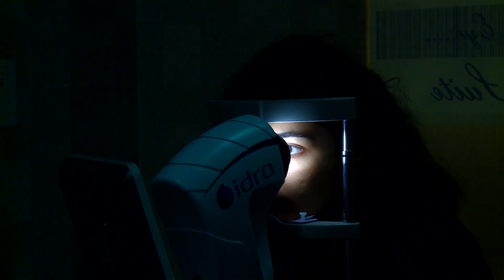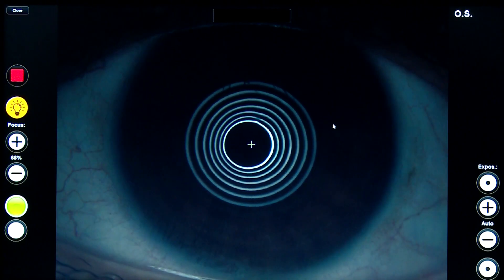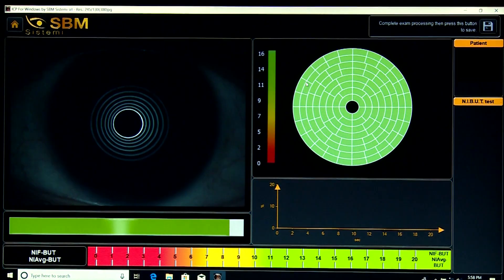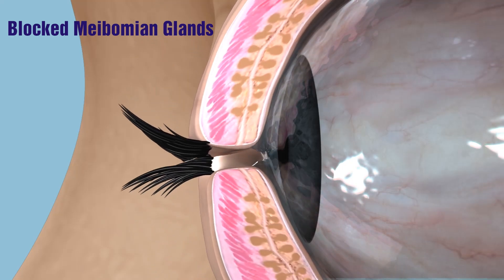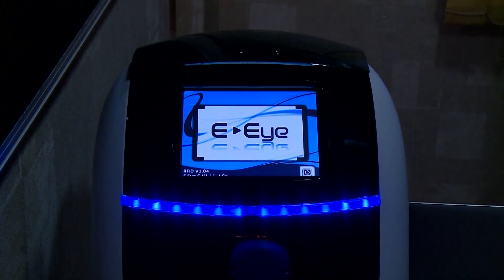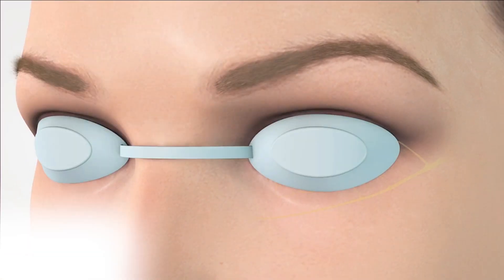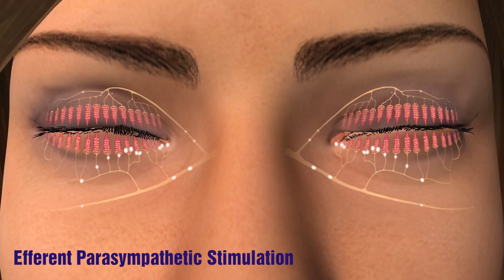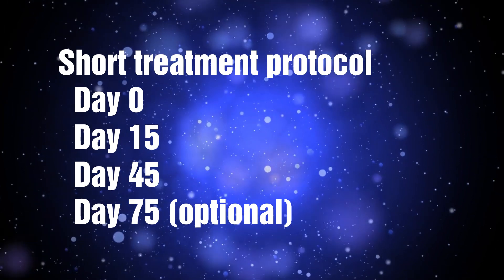E-eye: Intense regulated pulsed light therapy for Dry Eye.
Intense regulated pulsed light therapy for Dry Eye.